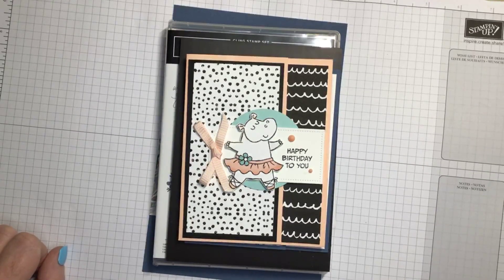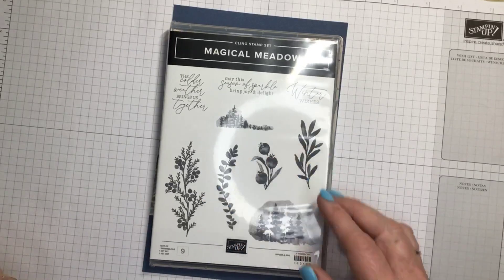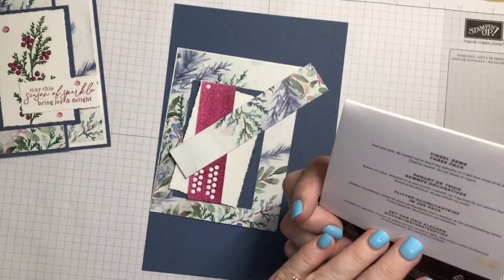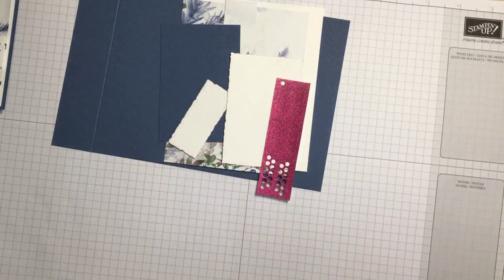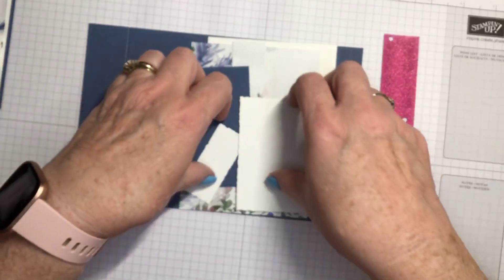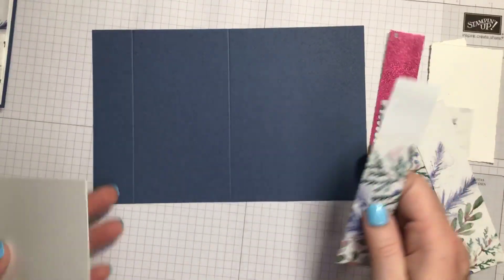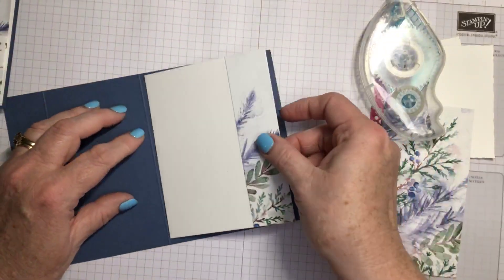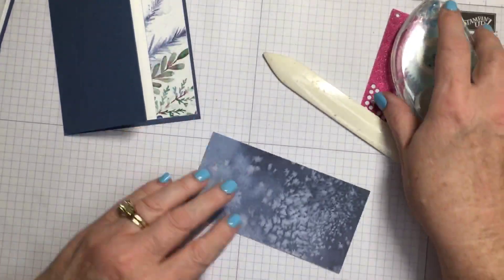Fun Fold Friday: Magical Meadow Gift Card Holder Fun Fold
Welcome to my August 18, 2023 Facebook Live, Fun-Fold Friday. In this video, I will show you how to make a Gift Card Fun Fold using the Magical Meadow Stamp Set, which will be available on September 6.. This fun and easy fold will delight and surprise a happy recipient.

Magical Meadow Gift Card Holder Fun Fold Card Dimensions:

Basic White Cardstock:
4” x 5 ¼”
Scraps for die cuts
Misty Moonlight Cardstock:
5 ½” x 8 ½”, scored at 1 ¼” and 4 ¼”
Scrap for die cut
 Winter Meadow Designer Series Paper:
  4” x 5 ¼”
  1” x 5 ¼”

Dorene Decibus
Independent Stampin' Up! Demonstrator
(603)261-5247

I would love to have you follow my page, check out my daily card samples, and join me for my Facebook lives, Friday nights at 6:00 pm EST. Don’t forget to subscribe to my channel!